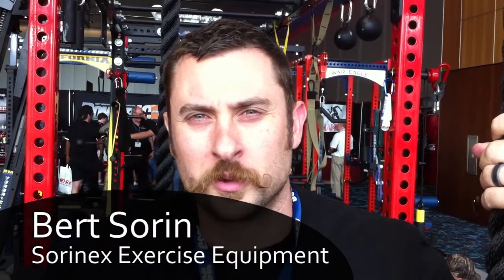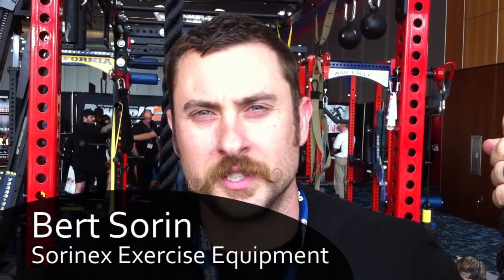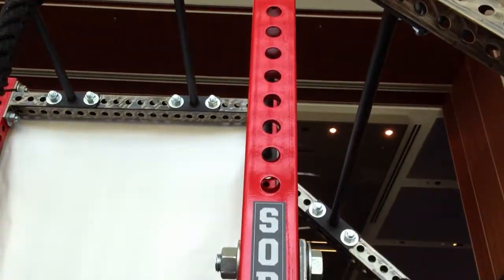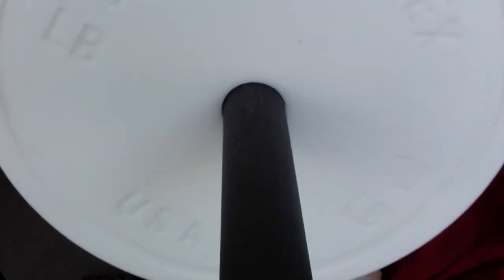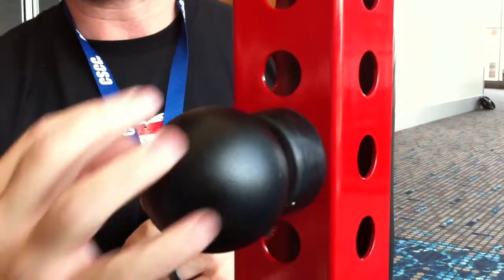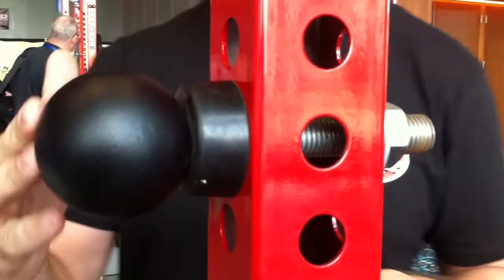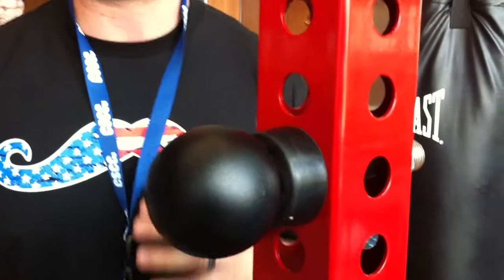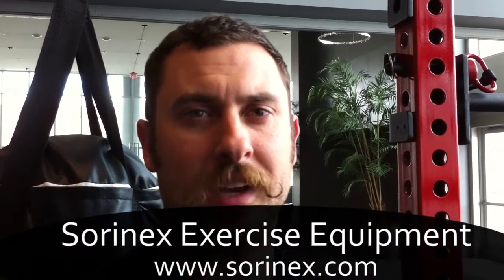Sorinex Exercise Equipment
Bert Sorin from Sorinex Exercise Equipment explains various aspects of his exercise equipment, including new features, its unique four-hole design and more.